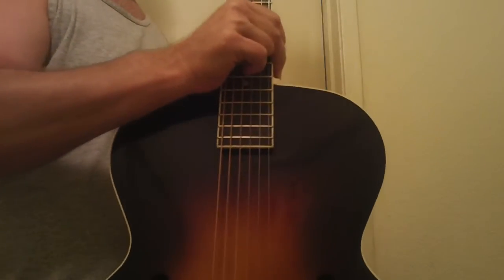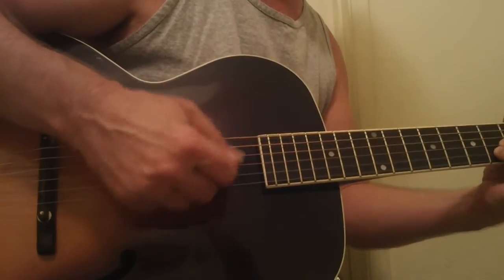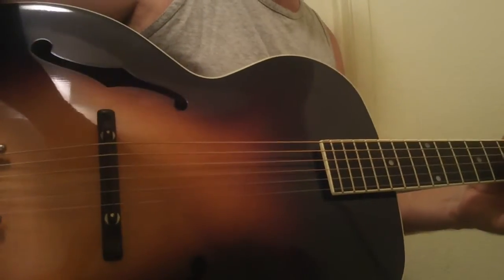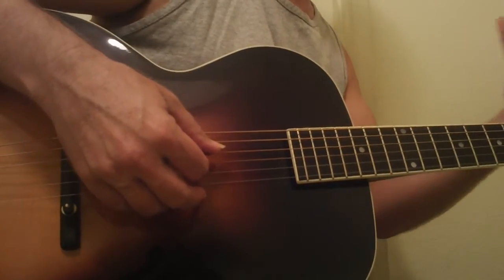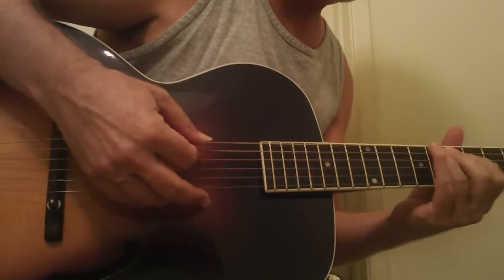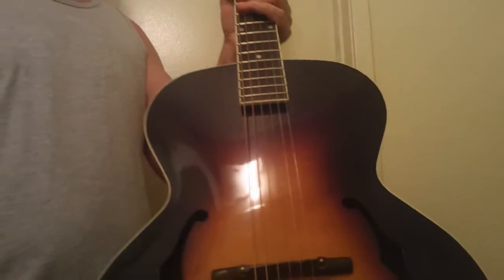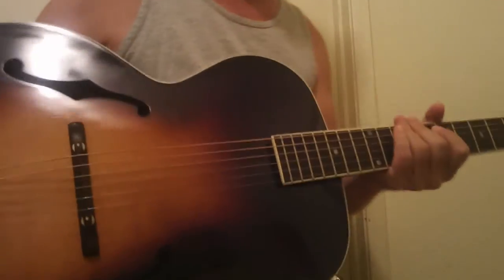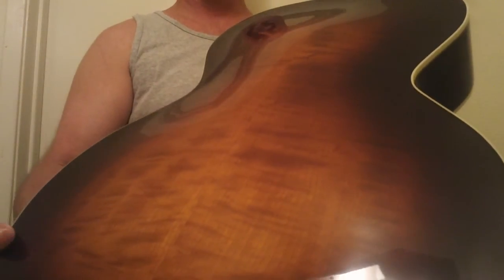The Loar LH-700 Old world value all solid carved Nitro $1999 $1499 714-548-0385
This is a   great  guitar and sounds, plays and looks like a guitar you could pay a 4  times   the  money for and that is not hype.  This is the real deal and as a player,  collector and dealer with  over 40  years of doing this I have the experience, ear and knowledge to know. Get one while you can as these prices well not be around forever for an all solid carved  guitar with nitro  finish.